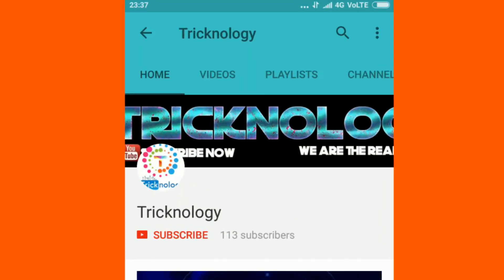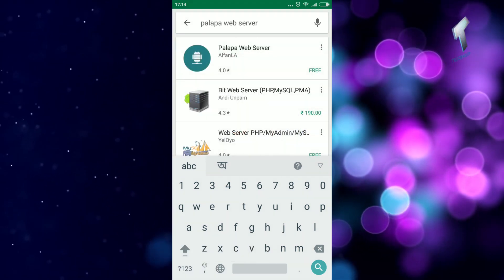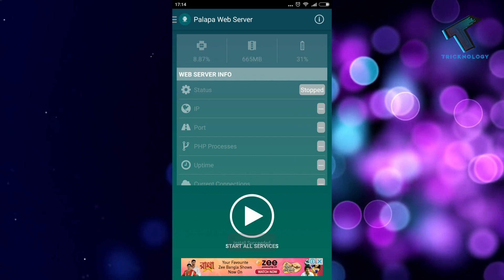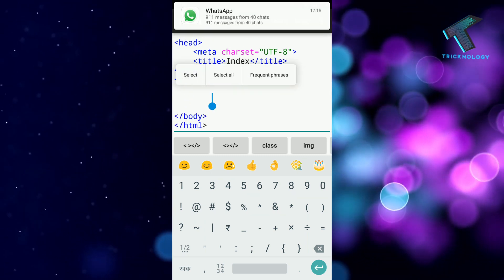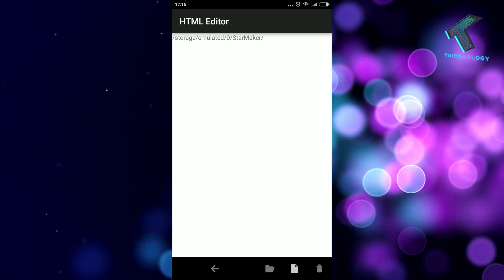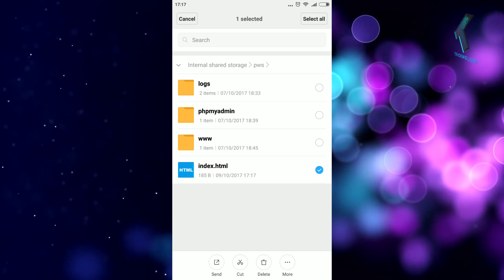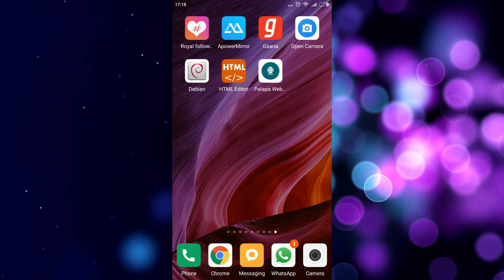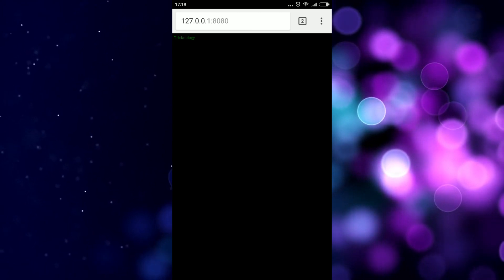How to Make a Web Server on Your Android Device | No Root Required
In this video i will show you how to  Setup a Local Web Server on your Android device without any rooting. So you need to download 2 application on your android mobile first
Palapa Web server and Html editor.
After you will installed this two application you have to open a palapa webserver application and you have to click on download all the require packages to start the local web server on your mobile.
after that you need to go to your browser and you have to type 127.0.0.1:8000 ip with port to your your mobile web browser.
Remember : 1. If you need to access this local host website from your computer then you have to put your android mobile ip address to your computer browser.
           2. You have to paste your index.html file under pws/www/ folder.

location for your index.html file : internal storage / pws/www/